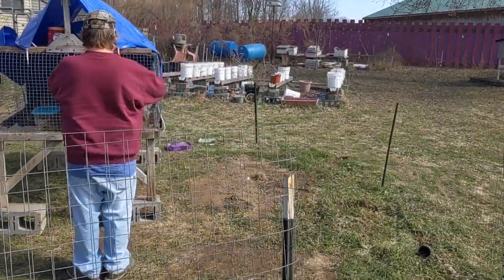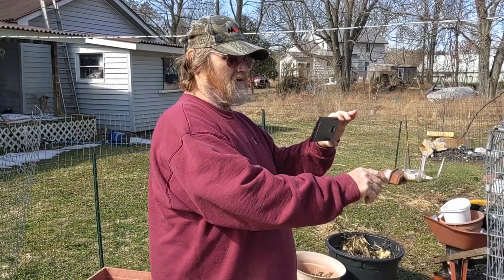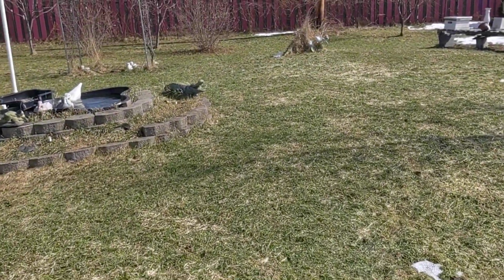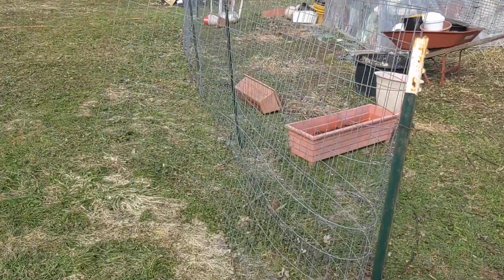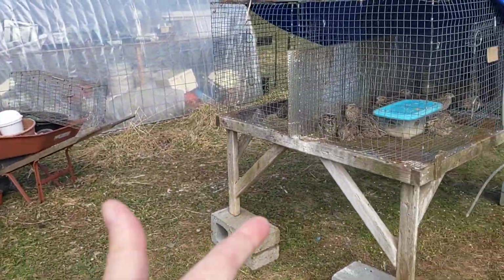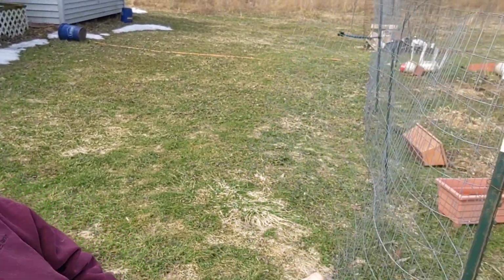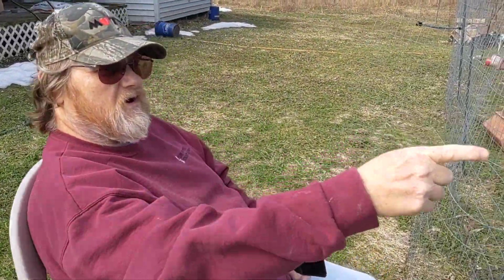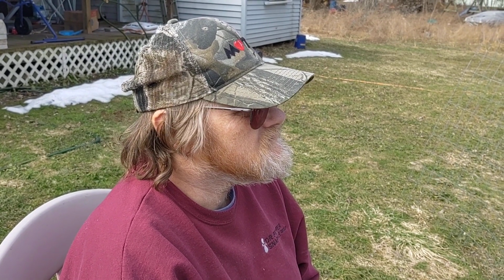How we film for youtube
If you would like to say hi to us

ig PoplebackyardfarmOfficial
FB Page PopleBackyardOfficial